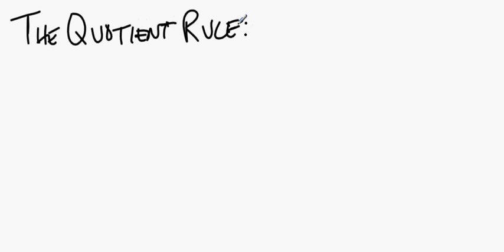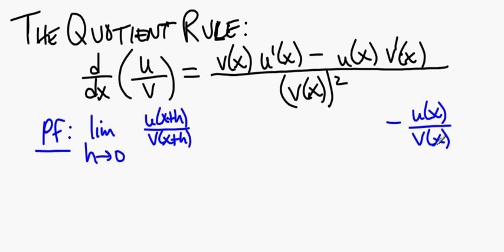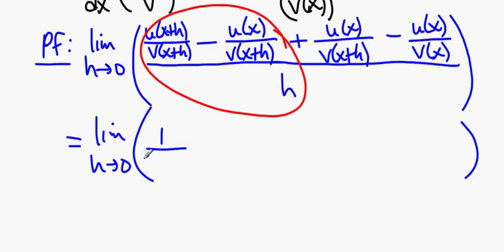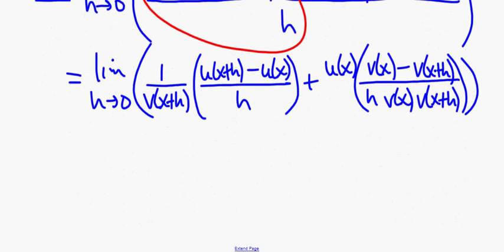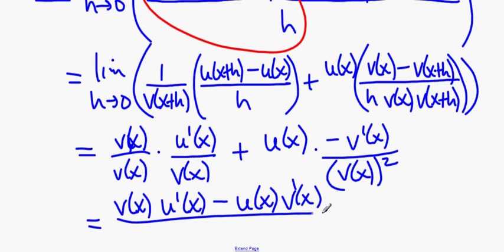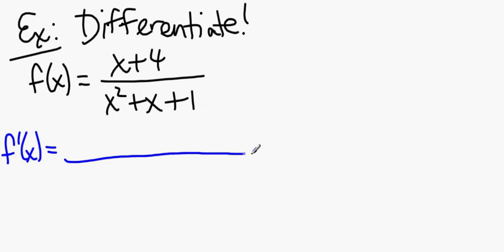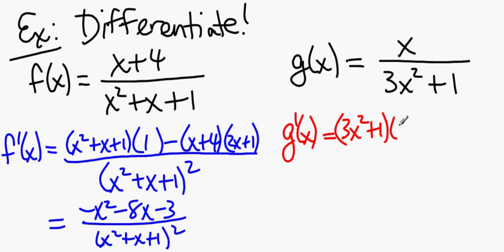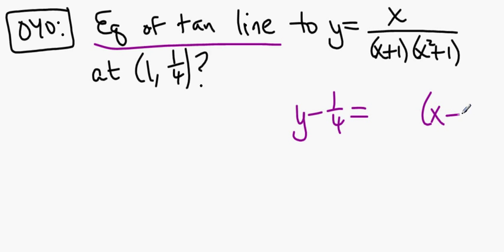MATH221 Lesson 011B - Quotient Rule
This video gives the derivation of the Quotient Rule for derivatives of functions.  There are also a few examples showing its use.